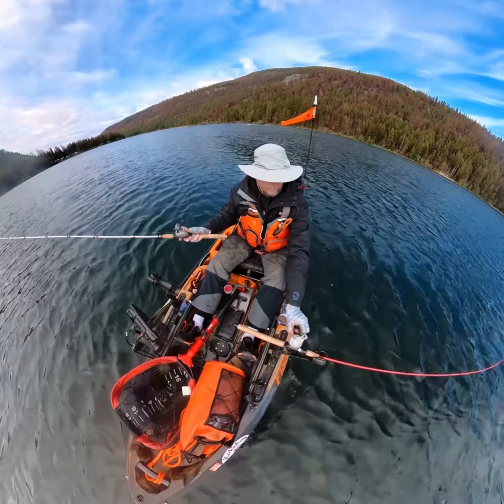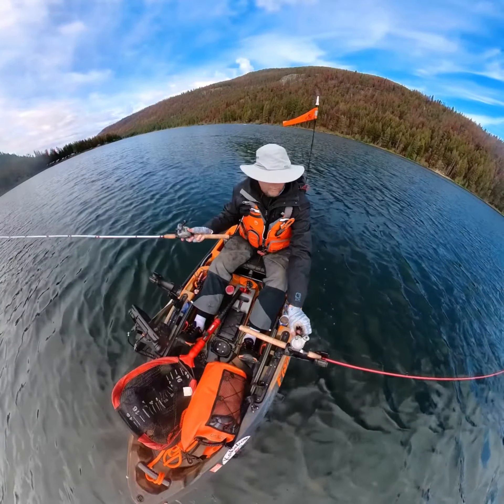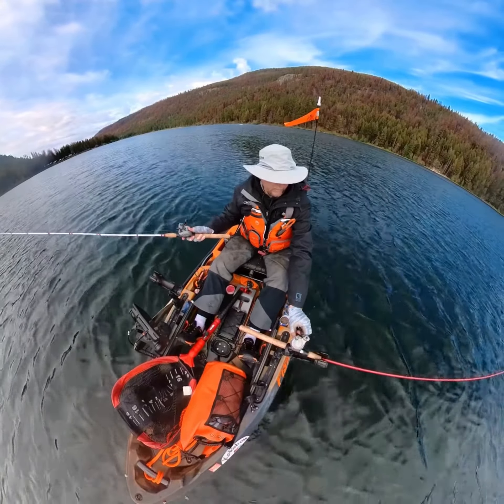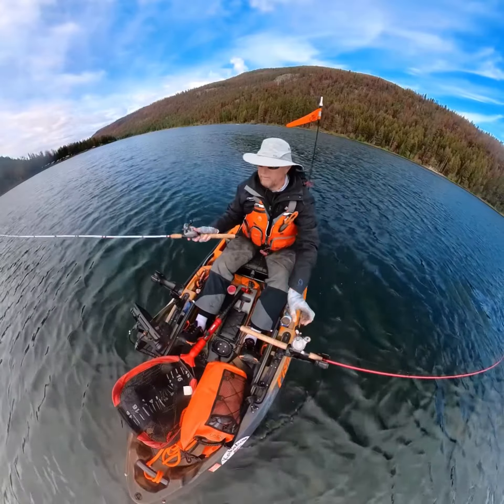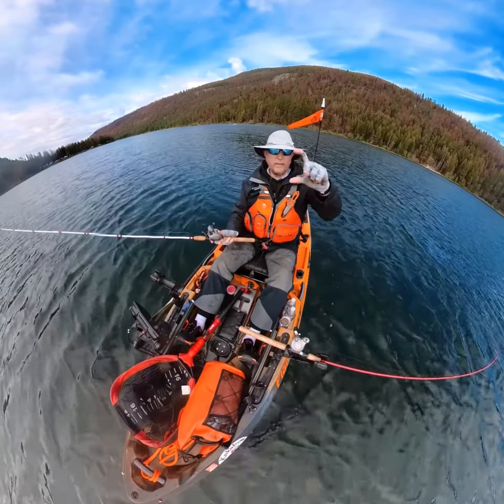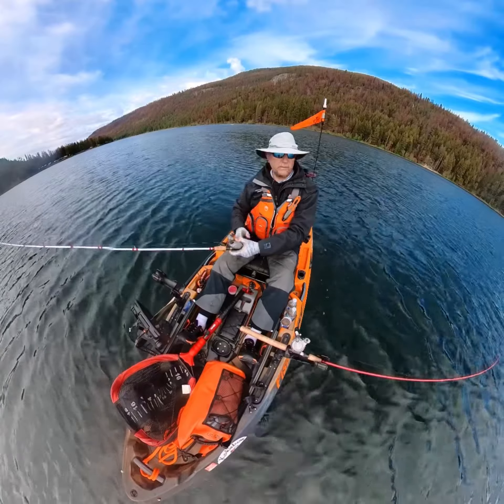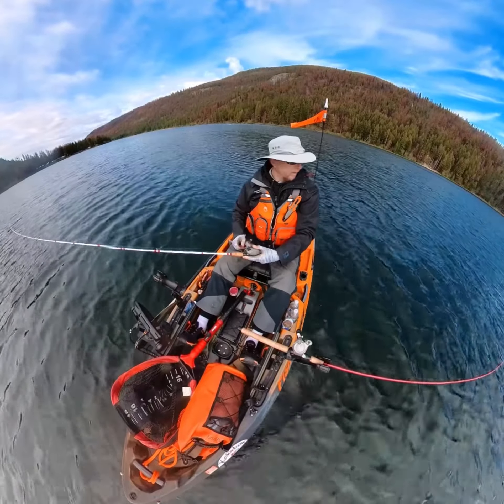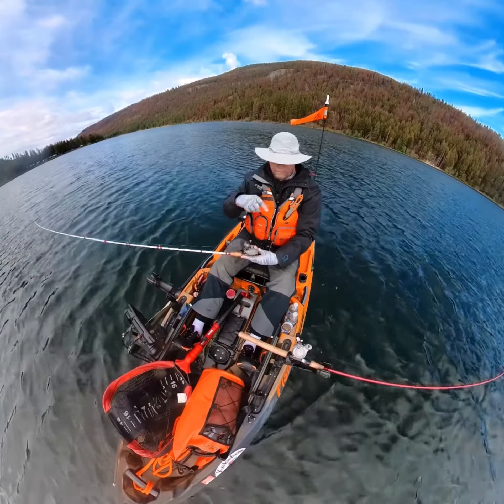Spring kokanee in Washington state.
Bonaparte lake in eastern Washington. Trolling with my old town sportsman 106mk. Filming with my Insta360 onex2.